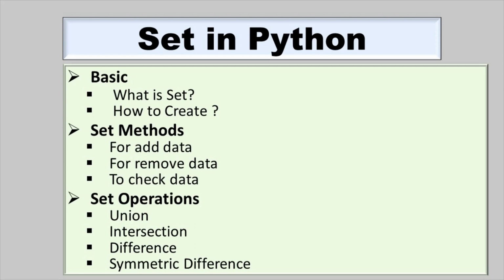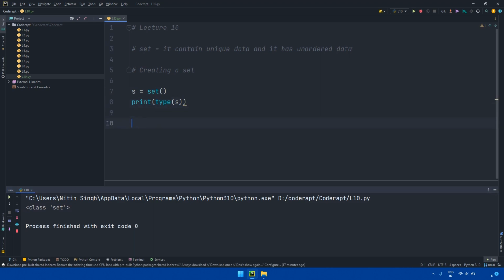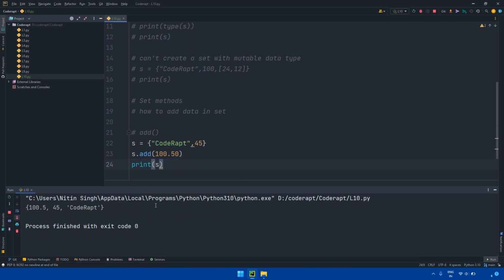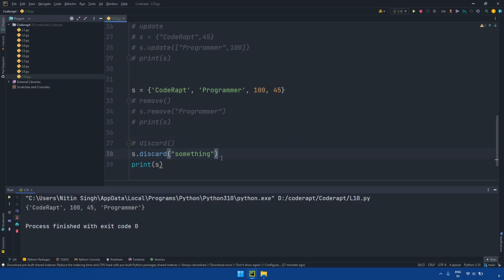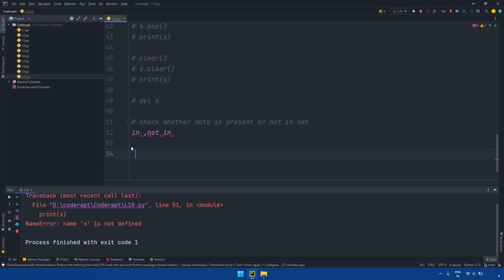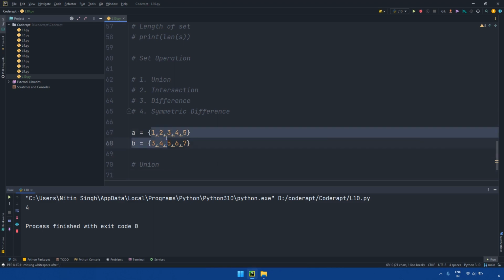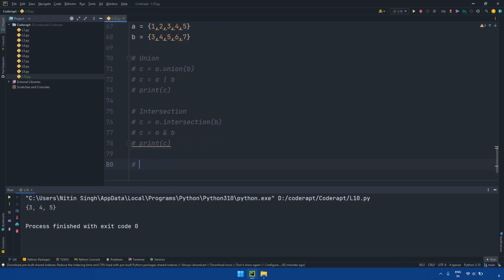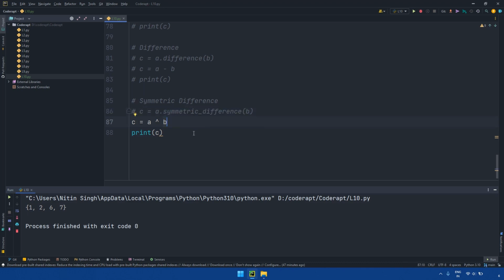L10 - Set in Python Complete Explanation in one video || Python Complete Course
Hi Everyone, In the end of this video you will have knowledge of set in python. You will come to know what is set , how to create and what are the set methods and a lot more about set.

Chapters :
0:00 Introduction
0:23 Set Basic
1:32 Create a Set
5:03 Set Methods
13:48 Set Operations